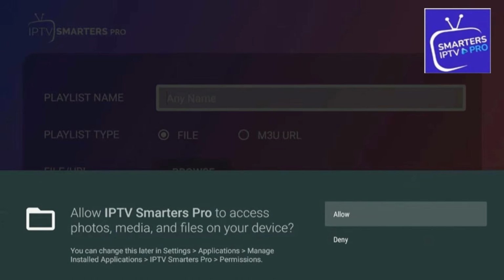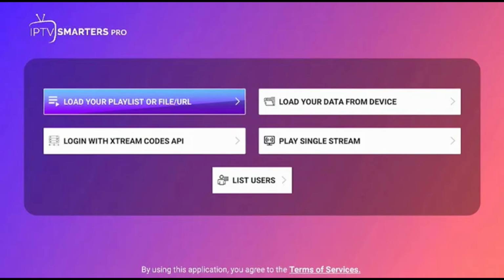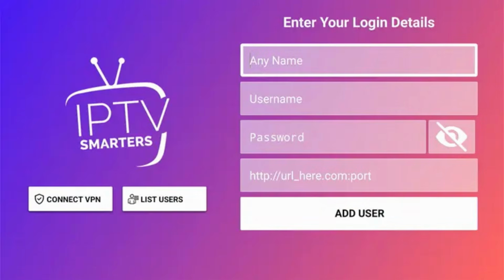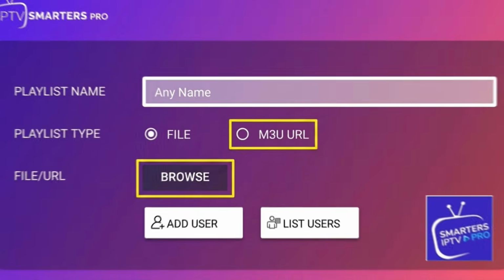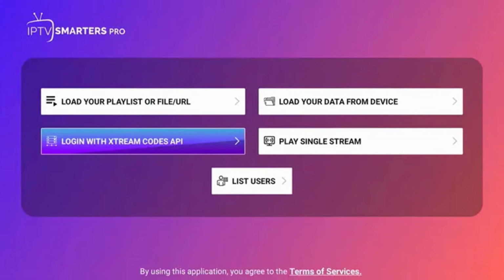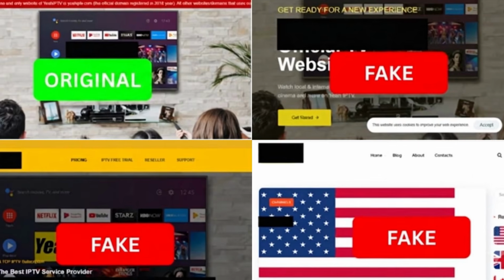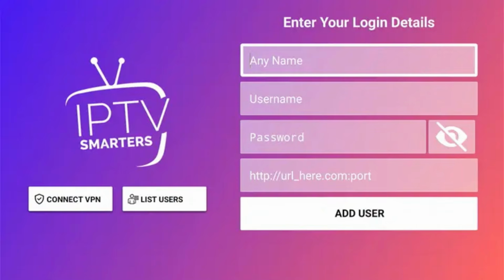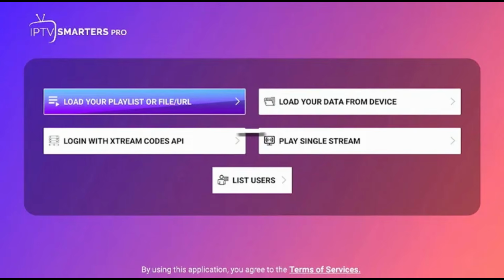How to Set Up IPTV Smarters Pro Step by Step (2026)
In this video, I'll show you how to install and set up IPTV Smarters Pro on Firestick, Android TV, and mobile devices step by step. Please use only legal IPTV providers available in your region.
If you're using a Firestick, you'll find my full installation video and a detailed screenshot setup guide linked in the description below for additional help.

💥 How to Install IPTV Smarters Pro on Firestick –